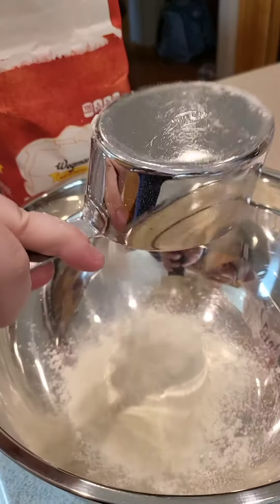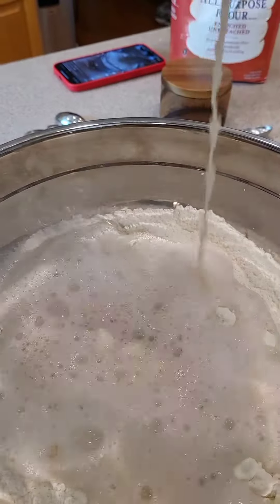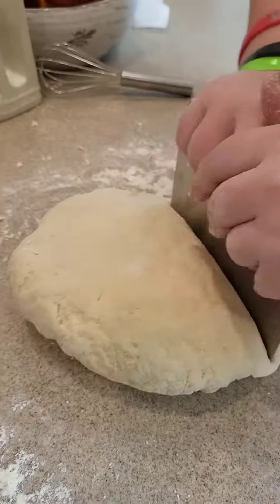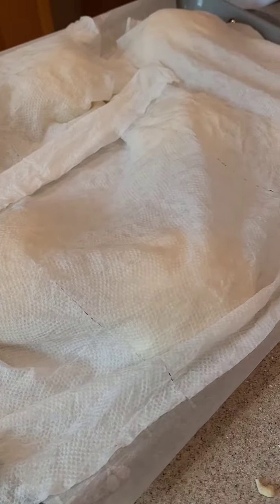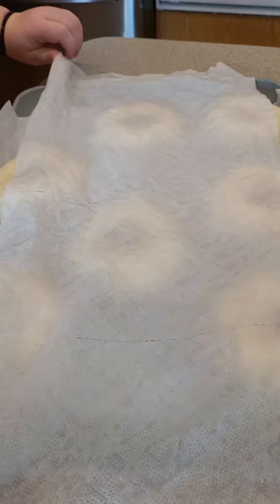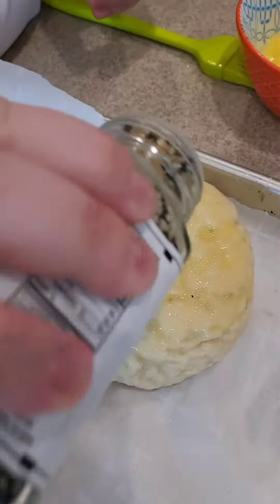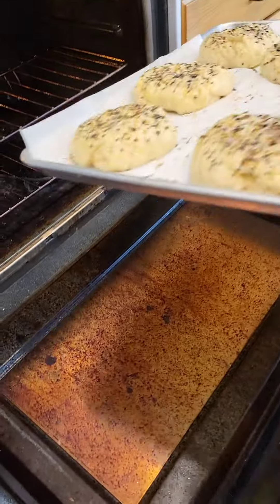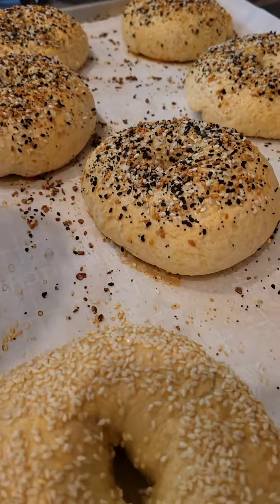A MUST TRY recipe: Top Chef contestant Brooke Bakes Delicious Homemade Bagels from Scratch!!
In this video, join Brooke as she bakes up a storm in the kitchen and shows you how to make delicious homemade bagels from scratch! With her simple and easy-to-follow recipe, you'll be whipping up a batch of soft and chewy bagels in no time. This recipe gets the HIGHEST SMG approval!!

Follow along as Brooke walks you through the entire process, from mixing the dough to boiling and baking the bagels to perfection. You'll be amazed at how simple it is to make your own bagels at home, and you'll love the delicious taste and fresh aroma that fills your kitchen.